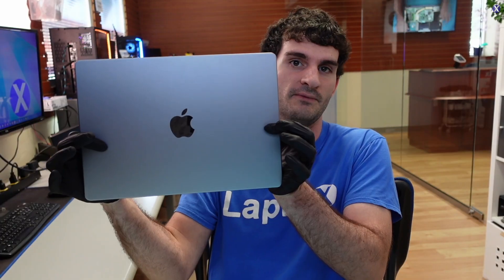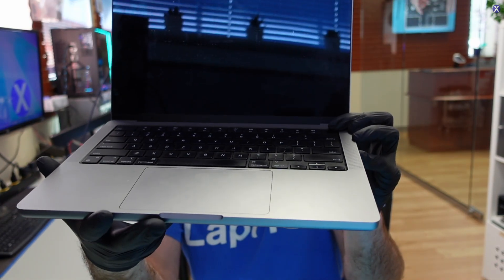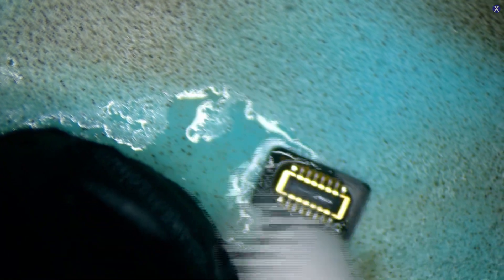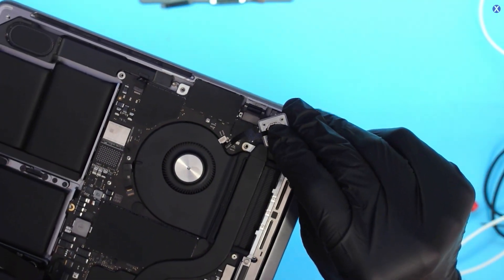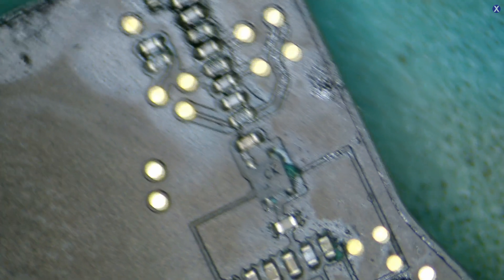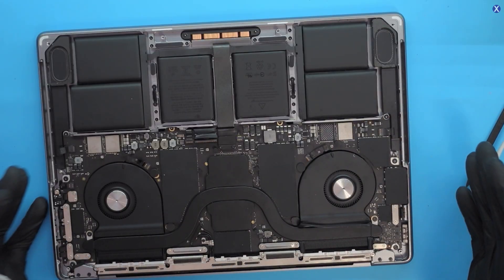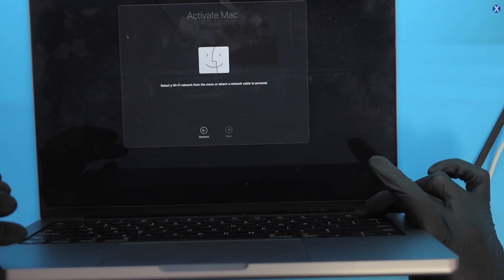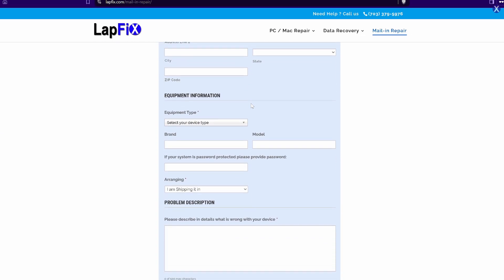This M1 Pro MacBook Won't Boot Properly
Hey everyone! Today we are going to be looking at why This M1 Pro MacBook Won't Boot Properly.  The device keeps booting into boot options as it says "Continue Holding For Startup Options" Then goes to "Loading Startup Options".  Why won't it just boot to the OS?